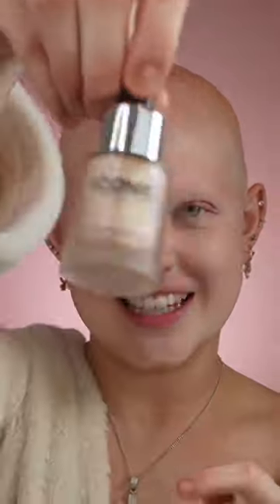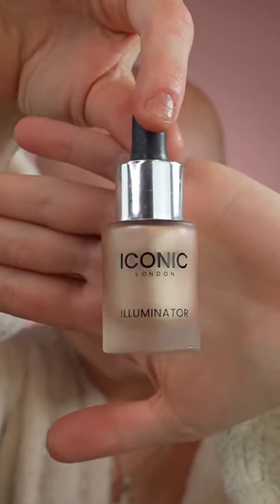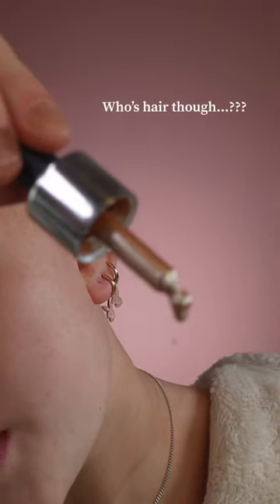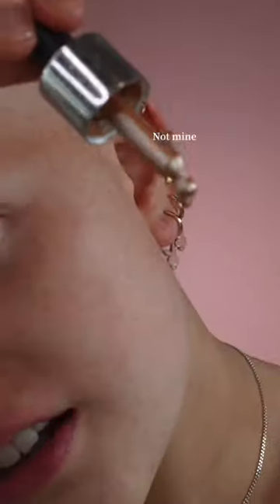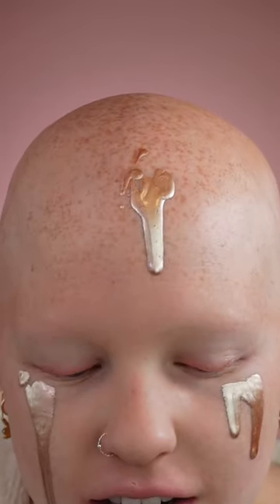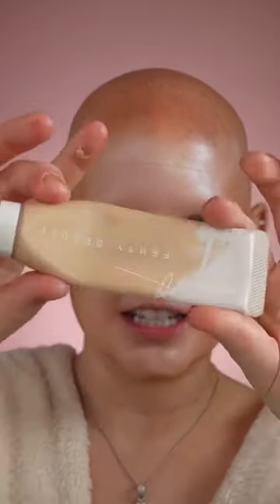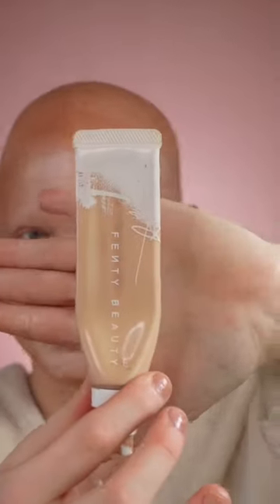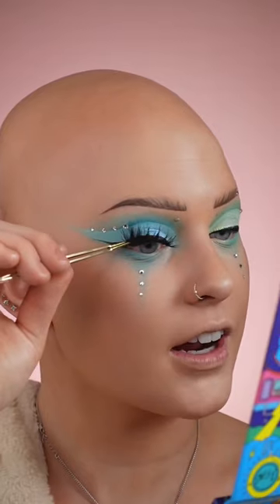I LOOK LIKE THE PEANUT BUTTER BABY…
Behind the scenes of an actual make up transition video… haha I usually do talk to myself lol…
Makeup i used
Iconic London illuminating drops
Fenty beauty Pro filter hydrating foundation shade 190
Tarte Shape Tape shade 8B
benefit brows- brow zings and Powmade shade 3, and 4.5￼
Velour lash glue

MUSIC IS BY Alexander Nakarada
Song is called Fly Chicken